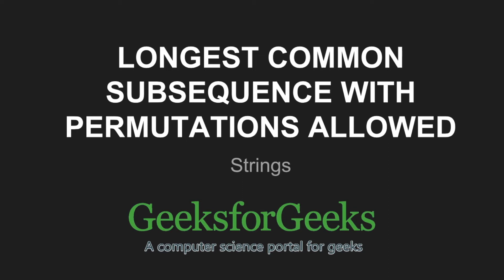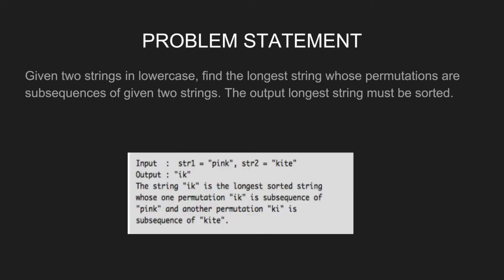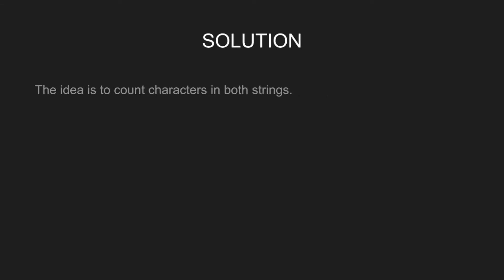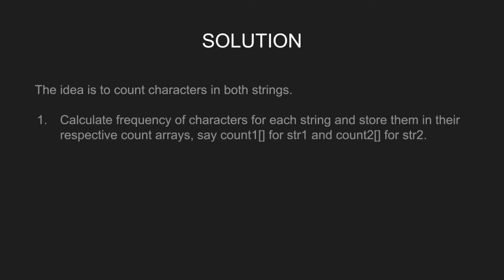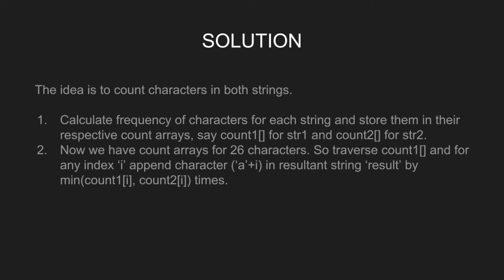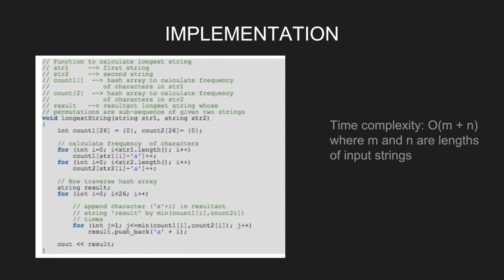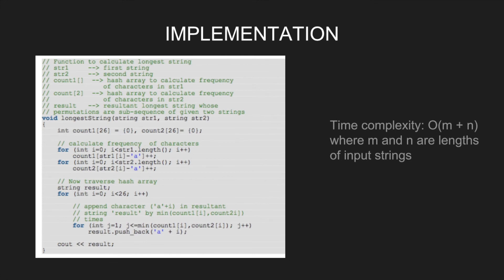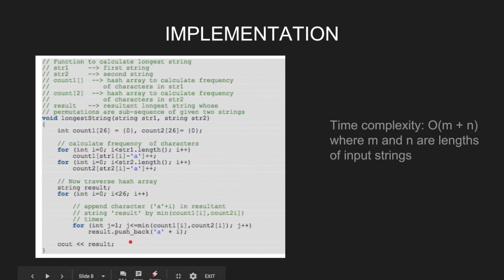Longest common subsequence with permutations allowed | GeeksforGeeks